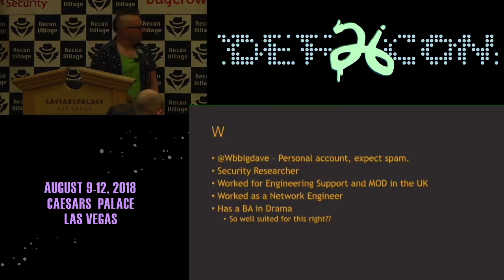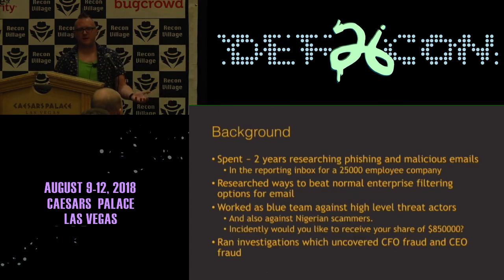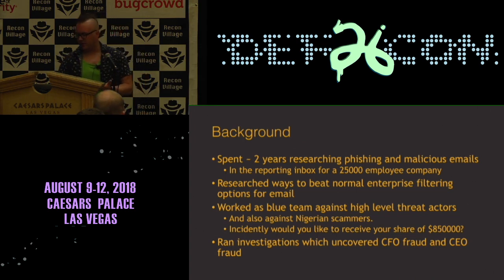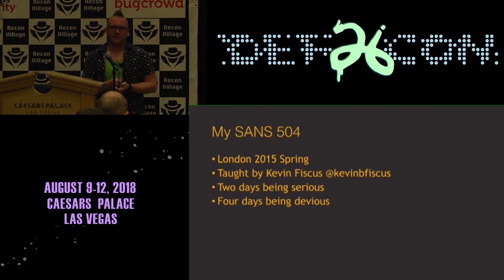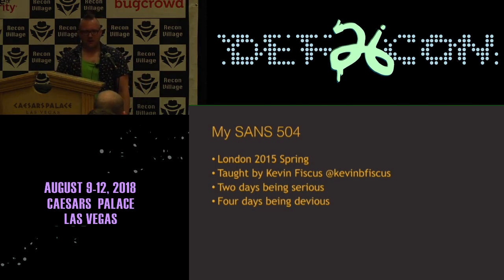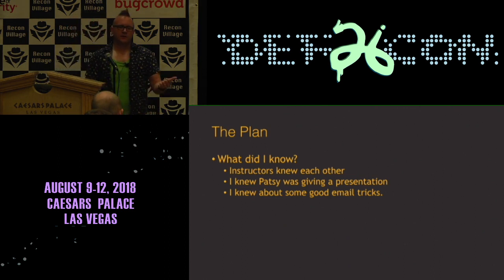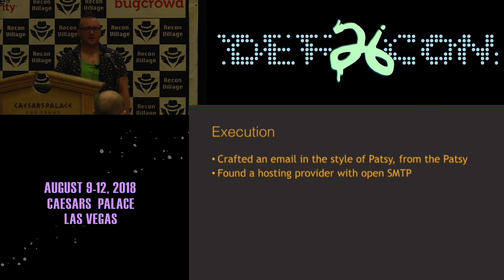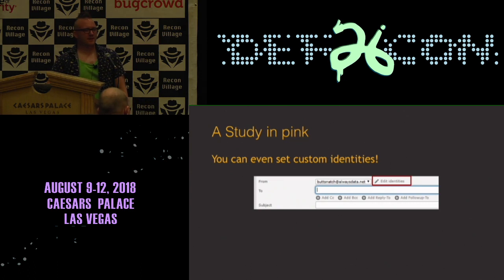DEF CON 26 RECON VILLAGE - Undisclosed - Winning a SANS 504 CTF without winning a SANS CTF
When a security professional who is running a SANS training course challenges you to ‘Socially engineer the answer to the CTF’ out of him, you have a choice: choose something to make him laugh and garner clues to aid you in owning the network and walking away with a CTF coin, or, take it as a personal challenge and a call to own your instructor. Against better judgement, the advice of his peers (‘you shouldn’t attack a SANS instructor’) and with the threat of an ex Navy Seal above him, wbbigdave took the second path.

Learn how good reconnaissance, modern technology which is billed as an aid to connectivity and convenience, can be used to fully draw even then most switched on and vigilant of security professionals down the rabbit hole. Including but not limited to Facebook and Google who lost significant sums of money to similar techniques. Learn how to walk away with a challenge coin without winning the CTF.